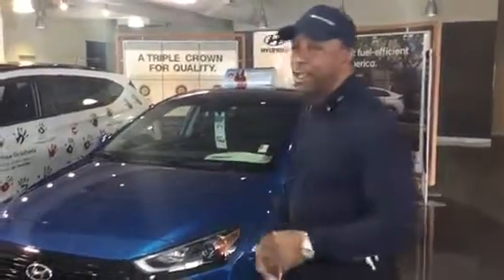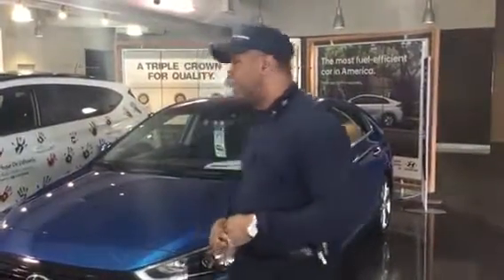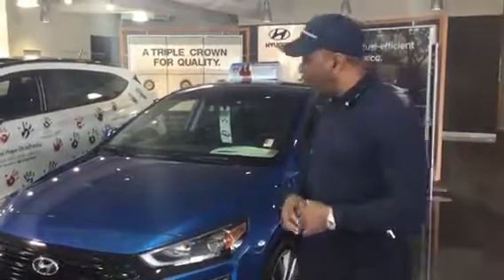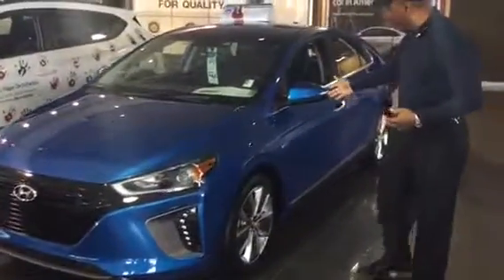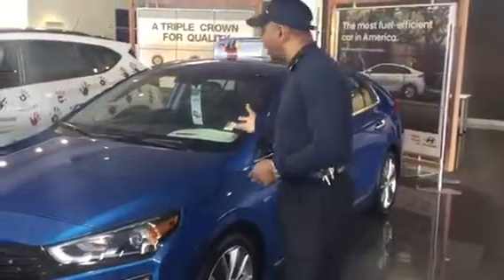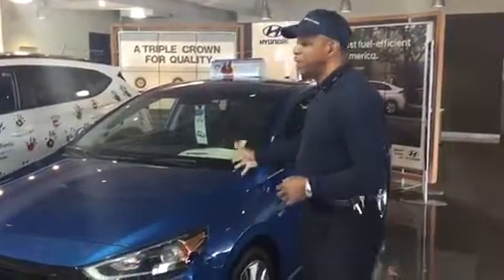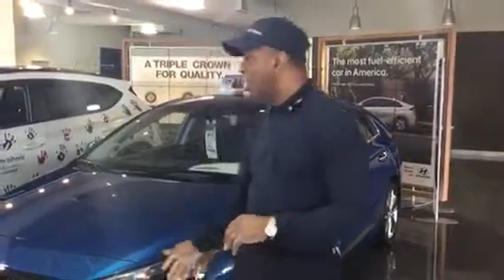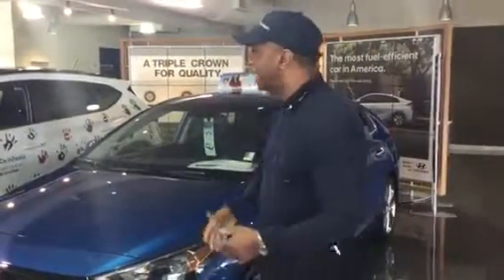Ahmad's 2017 Hyundai Ioniq @ Tameron Hyundai in Hoover